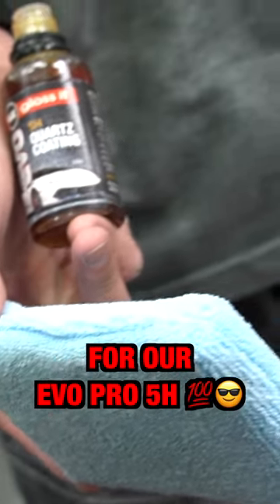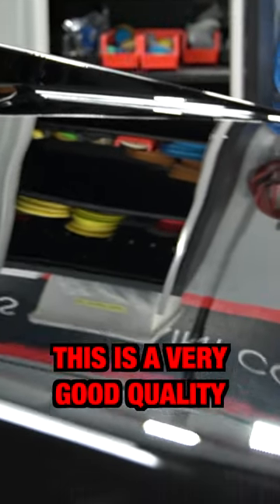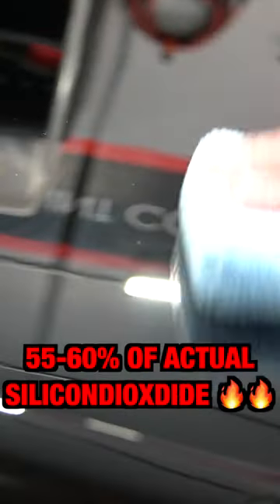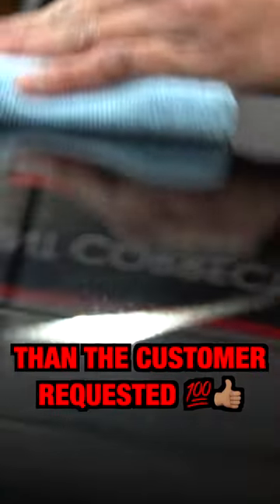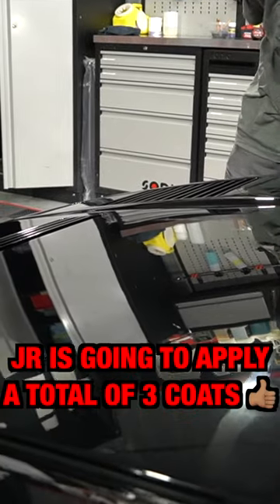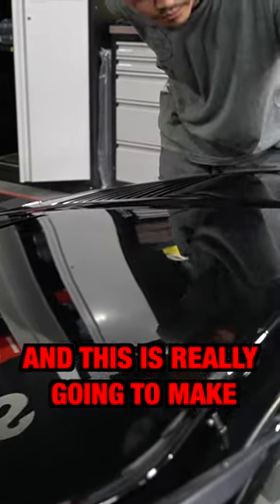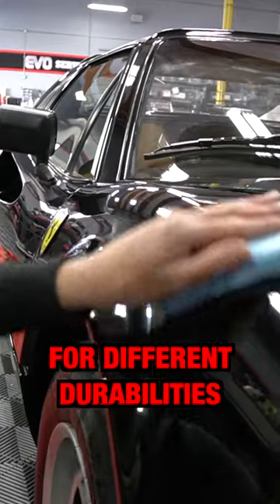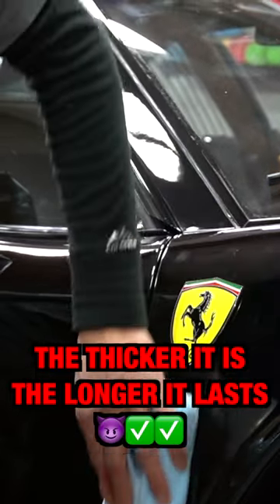MAGNUM PI's FERRARI IN FOR GLOSS IT MAGIC 🔥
Schedule your vehicle with us today at GLOSSITDETAILSTUDIO.COM
Get your gloss it products today ay GLOSSIT.COM